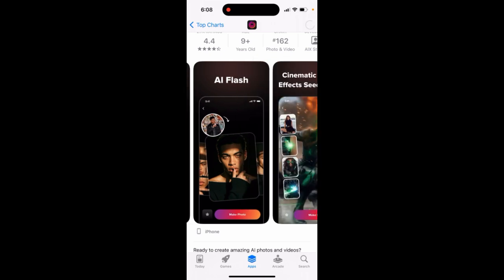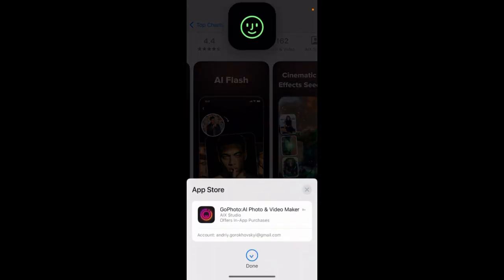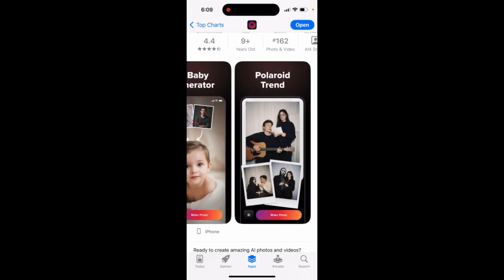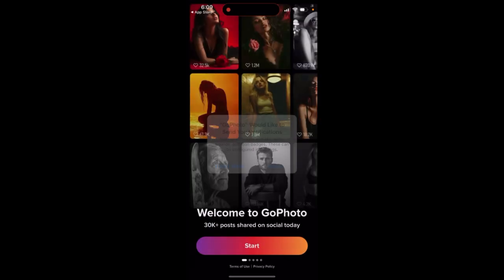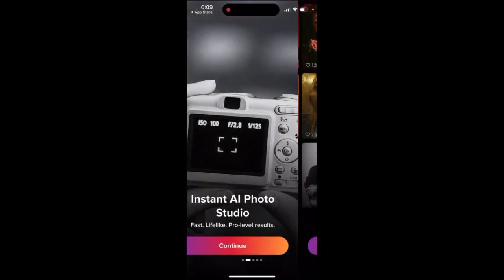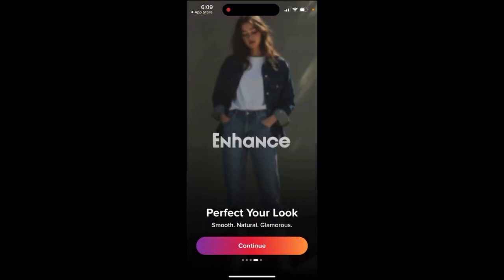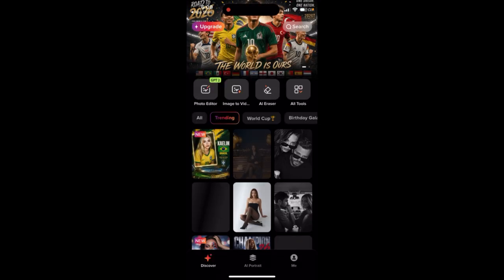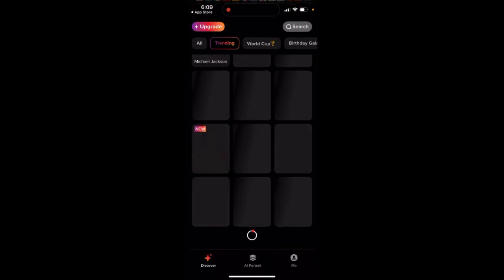GoPhoto app tutorial